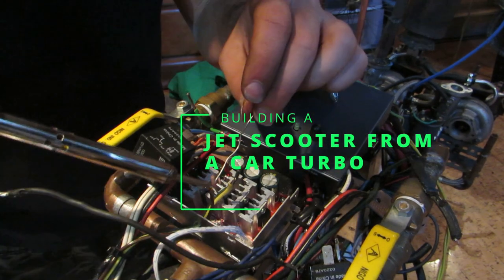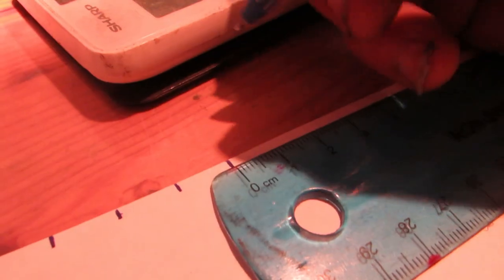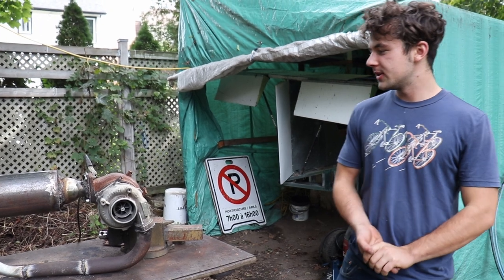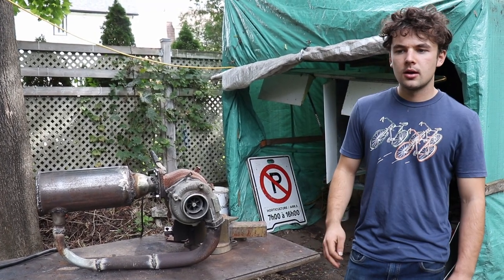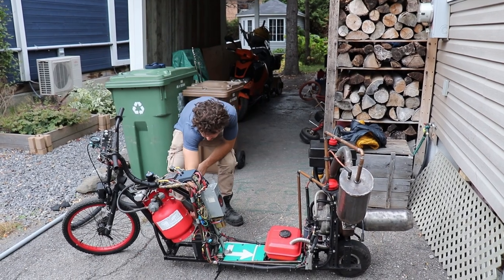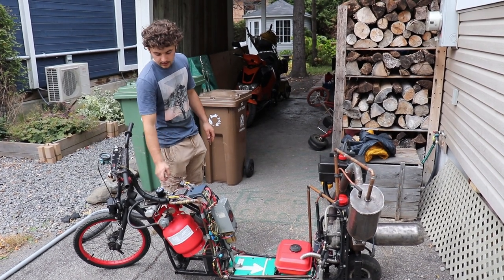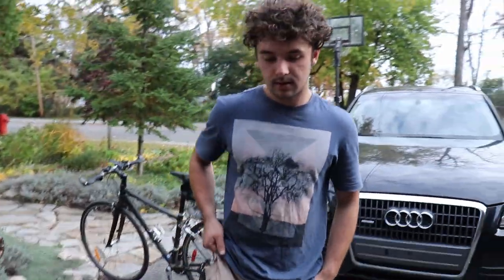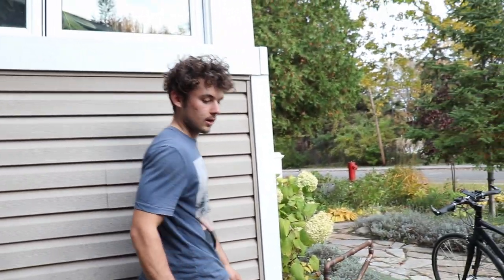HOMEMADE JET SCOOTER BUILD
I built a jet scooter.